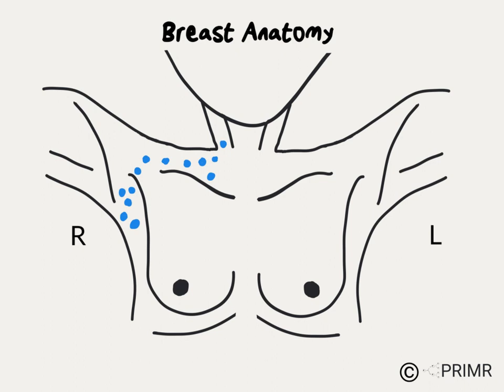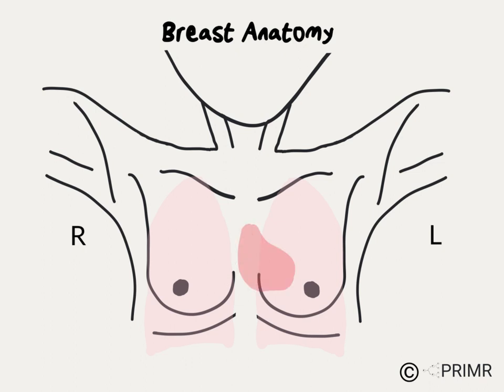Anatomy for Breast Cancer Treatment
Jargon in medical reports can add to stress of screening mammograms.

This video is a basic overview of how doctors think about breast anatomy.

Decode your reports by understanding low hanging fruit concepts like quadrants and o'clocks 🕑